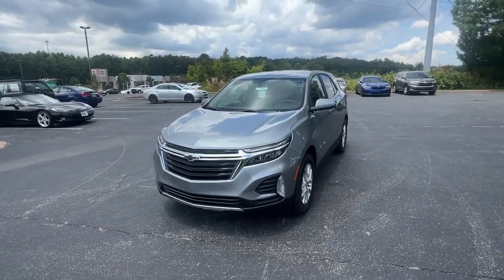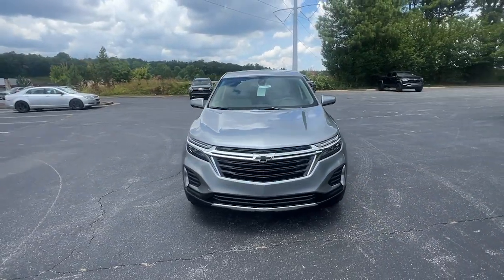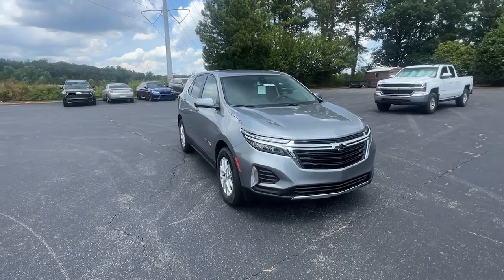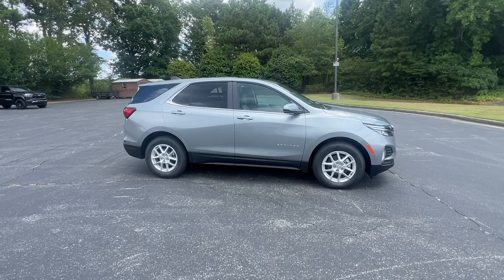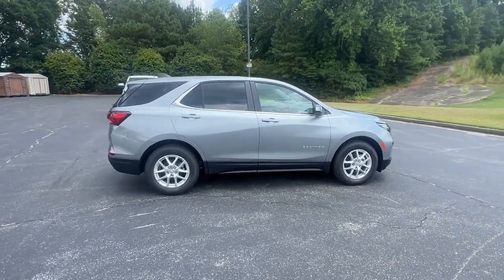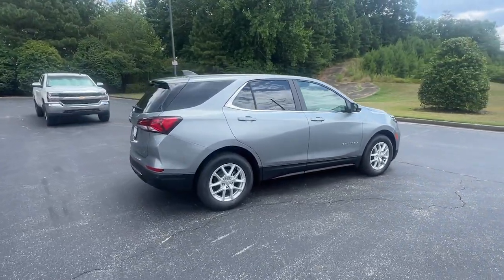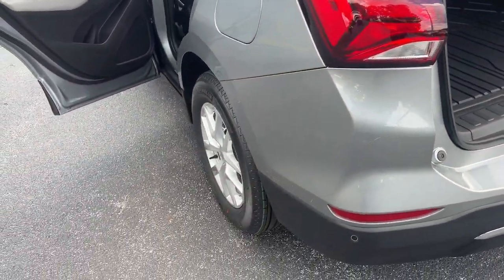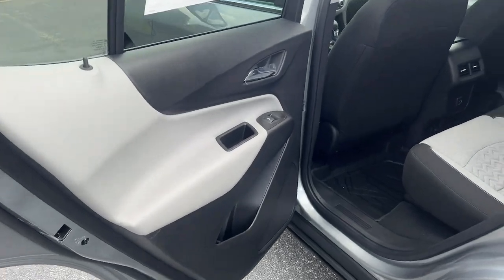2024 Chevrolet Equinox Jasper, Cartersville, Alpharetta, Dawsonville, Canton, North Georgia T43590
Sterling Gray Metallic New 2024 Chevrolet Equinox LT available in Canton, Georgia at CHevrolet of Canton. Servicing the Jasper, Cartersville, Alpharetta, Dawsonville, North Georgia area.

Recent Arrival! 26/31 City/Highway MPGSterling Gray Metallic 2024 Chevrolet Equinox LT FWD 6-Speed Automatic Electronic with Overdrive 1.5L DOHC Advanced Safety Package (Adaptive Cruise Control HD Surround Vision and Outside Heated Power-Adjustable Mirrors) Floor Liner Package (LPO) (All-Weather Floor Liners (LPO) and Integrated Cargo Liner (LPO)) Infotainment Package (120-Volt Power Outlet 2 Rear USB Charging-Only Ports 2 USB Data Ports 2 USB Data Ports w/SD Card Reader Bluetooth For Phone Heated Steering Wheel Radio: Chevrolet Infotainment 3 Plus System and SiriusXM) Preferred Equipment Group 1LT Safety & Infotainment Package 17 Aluminum Wheels 2 USB Ports & Auxiliary Input Jack 2-Way Power Driver Lumbar Control Seat Adjuster 3.50 Final Drive Axle Ratio 4-Wheel Disc Brakes 6 Speakers 6-Speaker Audio System Feature ABS brakes Air Conditioning Alloy wheels AM/FM radio: SiriusXM Auto High-beam Headlights Automatic temperature control Brake assist Bumpers: body-color Compass Delay-off headlights Driver 8-Way Power Seat Adjuster Driver door bin Driver vanity mirror Dual front impact airbags Dual front side impact airbags Electronic Stability Control Emergency communication system: OnStar and Chevrolet connected services capable Four wheel independent suspension Front & Rear Black Bowtie Emblems (LPO) Front anti-roll bar Front Bucket Seats Front Center Armrest Front dual zone A/C Front Passenger 4-Way Manual Seat Adjuster Front reading lights Fully automatic headlights Heated door mirrors Heated Driver & Front Passenger Seats Heated front seats Illuminated entry Low tire pressure warning Occupant sensing airbag Outside temperature display Overhead airbag Overhead console Panic alarm Passenger door bin Passenger vanity mirror Power door mirrors Power driver seat Power Liftgate Power steering Power windows Premium audio system: Chevrolet Infotainment 3 Premium Cloth Seat Trim Radio data system Radio: Chevrolet Infotainment 3 System w/AM/FM Rear anti-roll bar Rear reading lights Rear seat center armrest Rear window defroster Rear window wiper Remote keyless entry Security system Speed control Speed-sensing steering Split folding rear seat Spoiler Steering wheel mounted audio controls Tachometer Telescoping steering wheel Tilt steering wheel Traction control Trip computer and Variably intermittent wipers.Chevrolet of Canton 250 Liberty Blvd Canton Georgia 30114 .
ADAPTIVE CRUISE CONTROL,WHEELS  17 (43.2 CM) ALUMINUM  (STD),USB DATA PORTS  2  includes SD Card Reader  auxiliary input jack  located within front center storage bin,LT PREFERRED EQUIPMENT GROUP  includes standard equipment,POWER OUTLET  120-VOLT  LOCATED ON THE REAR OF CENTER CONSOLE,TIRES  P225/65R17 ALL-SEASON BLACKWALL  (STD),MEDIUM ASH GRAY  PREMIUM CLOTH SEAT TRIM,LPO  BLACK BOWTIE EMBLEMS  FRONT AND REAR,LPO  FLOOR LINER PACKAGE  includes (CAV) integrated cargo liner  LPO and (RIA) all-weather floor liners  LPO,AXLE  3.50 FINAL DRIVE RATIO,LPO  ALL-WEATHER FLOOR LINERS,AUDIO SYSTEM  CHEVROLET INFOTAINMENT 3 PLUS SYSTEM  8 DIAGONAL HD COLOR TOUCHSCREEN  AM/FM stereo  Bluetooth audio streaming for 2 active devices  Apple CarPlay and Android Auto capable  voice recognition  in-vehicle apps  cloud connected personalization for select infotainment and vehicle settings.,INFOTAINMENT PACKAGE  includes (IOS) Chevrolet Infotainment 3 Plus system  8 diagonal HD color touchscreen  (MCZ) 2 USB ports  located in front console bin  (MCR) 2 USB data ports  includes SD Card Reader  auxiliary input jack  located within front center storage bin  (UVD) heated steering wheel and (KI6) 120-volt power outlet,SEATS  FRONT BUCKET  (STD),HD SURROUND VISION,TRANSMISSION  6-SPEED AUTOMATIC  ELECTRONICALLY-CONTROLLED WITH OVERDRIVE  includes Driver Shift Control (STD),STERLING GRAY METALLIC,LPO  INTEGRATED CARGO LINER,MIRRORS  OUTSIDE HEATED  POWER-ADJUSTABLE  MANUAL-FOLDING WITH INTEGRATED TURN SIGNAL INDICATORS,ENGINE  1.5L TURBO DOHC 4-CYLINDER  SIDI  VVT  (STD),USB DATA PORTS  2  LOCATED IN THE FRONT CONSOLE BIN,SAFETY AND INFOTAINMENT PACKAGE  includes (WPV) Advanced Safety Package and (WPZ) Infotainment Package content,STEERING WHEEL  HEATED,ADVANCED SAFETY PACKAGE  includes (UV2) HD Surround Vision  (KSG) Adaptive Cruise Control and (DWK) outside heated power-adjustable manual-folding mirrors with integrated turn signal indicators,Climate Control,Multi-Zone A/C,A/C,Heated Front Seat(s),Remote Trunk Release,Remo